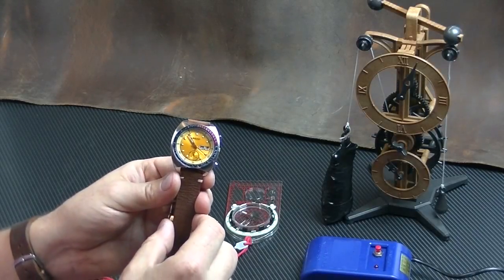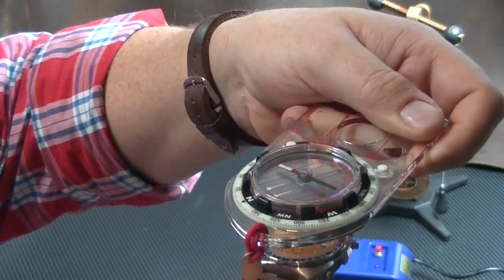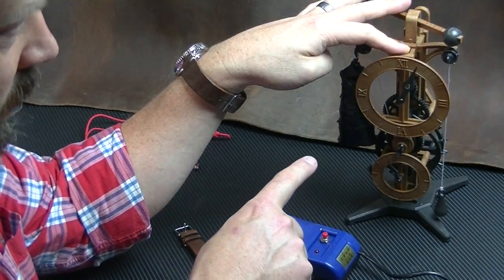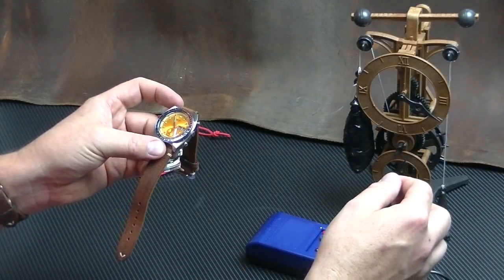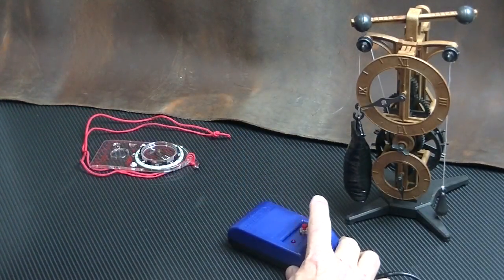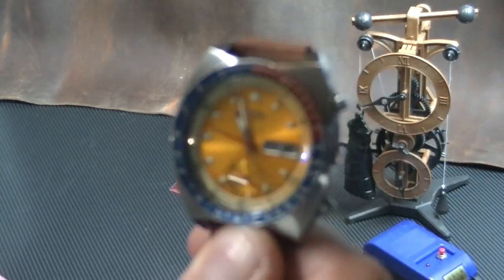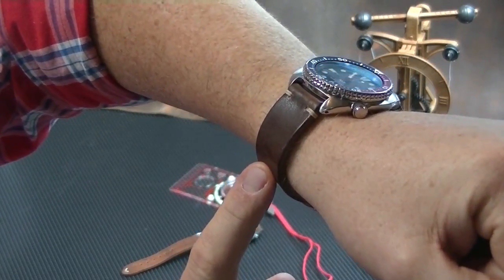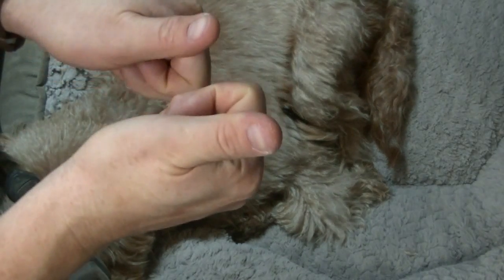Demagnetize my Seiko 6139-6001 Pogue Watch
My vintage Seiko 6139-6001 was running fast so I check it on a compass and show you how to demagnetize an automatic watch.

Get a peek at a Leonardo da Vinci clock!